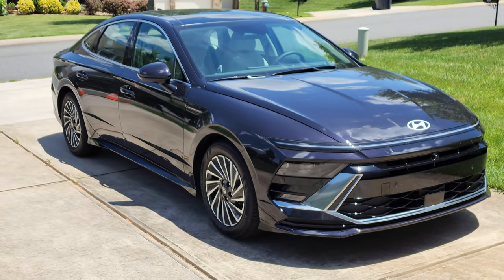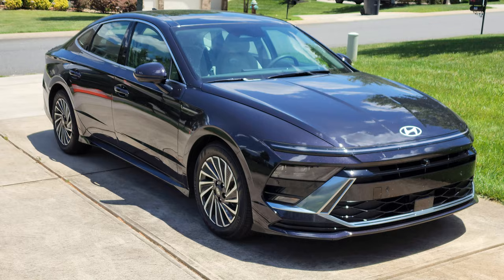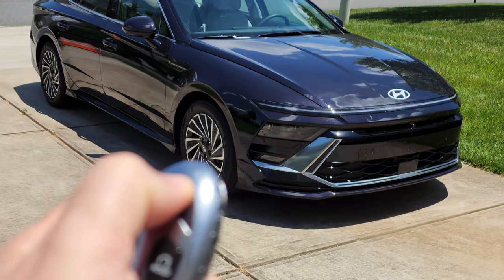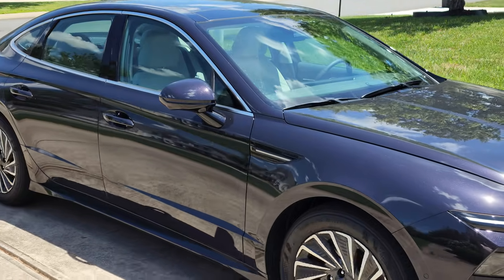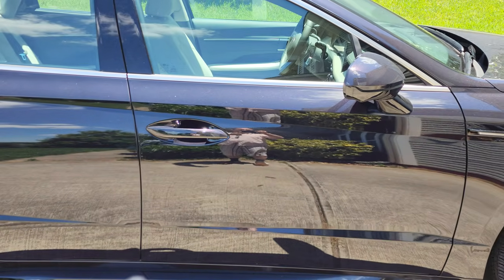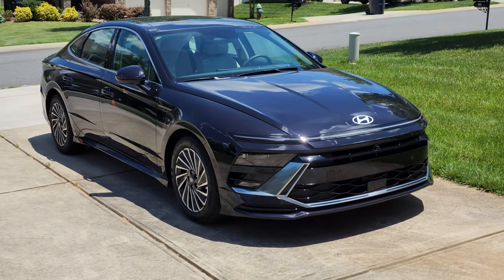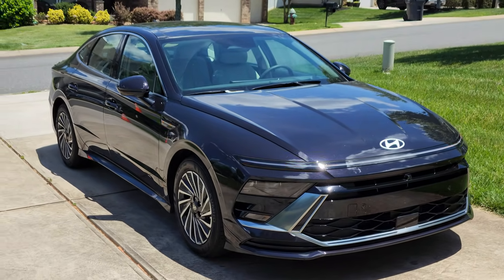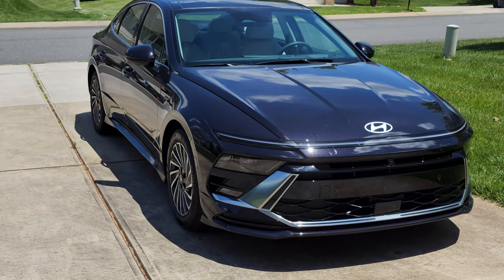Tesla Isn't The Only Car With Summons as Hyundai Sonata Hybrid Has Remote Park Assist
The 2024 Hyundai Sonata Hybrid boasts Remote Smart Parking Assist, letting you remotely maneuver your car in and out of parking spaces using just your key fob. No need to contort yourself or inch forward nervously – the Sonata Hybrid does the work for you. This innovative feature proves that advanced parking technology isn't exclusive to Tesla. Experience the convenience and confidence of remote parking with the 2024 Hyundai Sonata Hybrid.